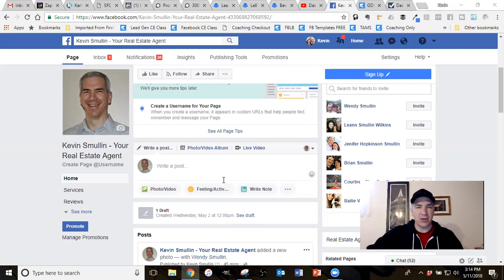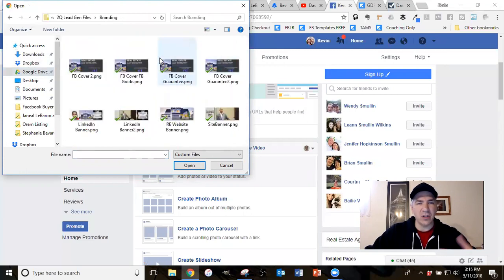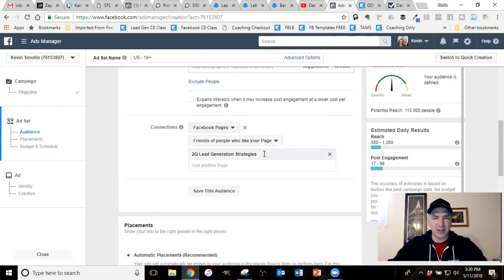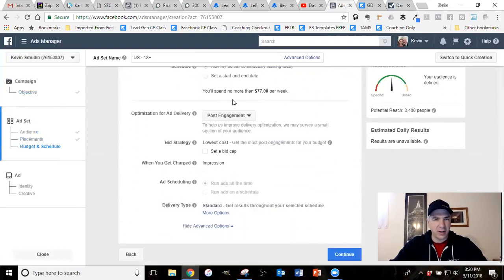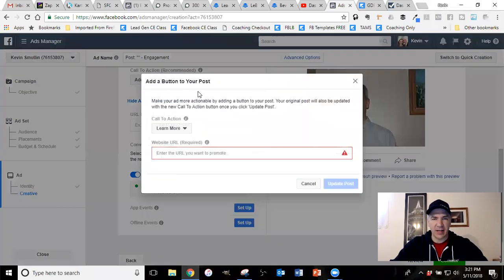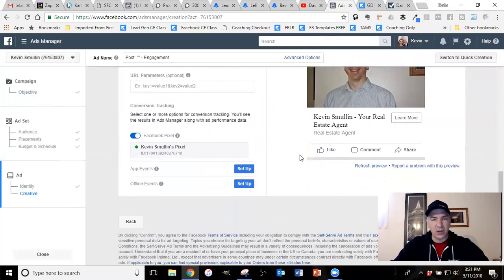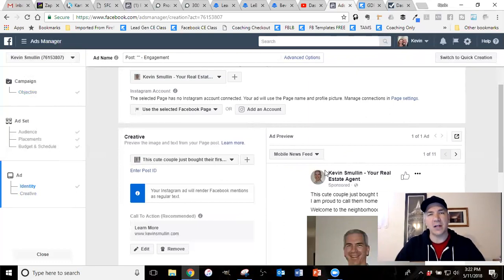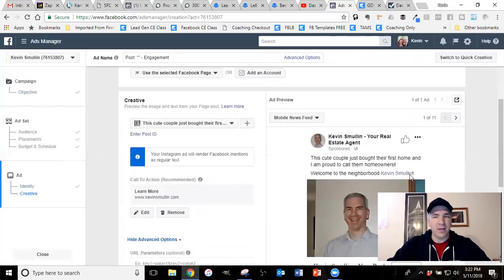How To Get More Real Estate Referrals From Facebook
Let Us Help You Build The BEST Marketing System for Realtors

This Facebook ad strategy for real estate agents will help you generate more referrals from closings that you have.

Make sure that you invite the client to like your business page. At the closing, take a photo of you and the client. Post it on your page and tag them in the photo.

Then run an ad so that it is targeting friends of people that have liked your page. Great strategy to capitalize on the birds of a feather flock together strategy.